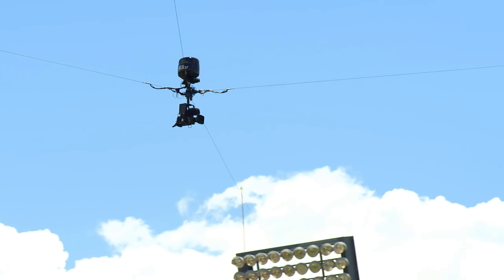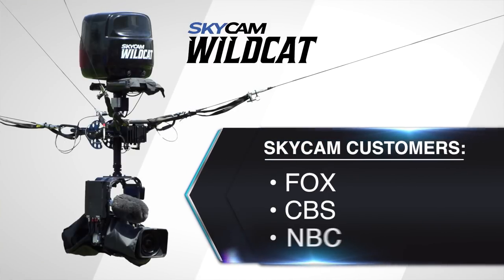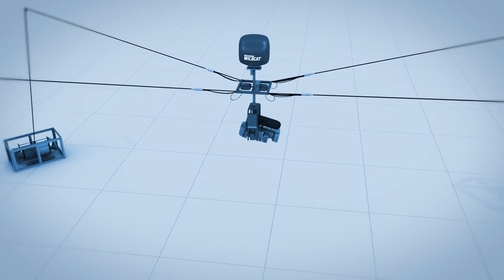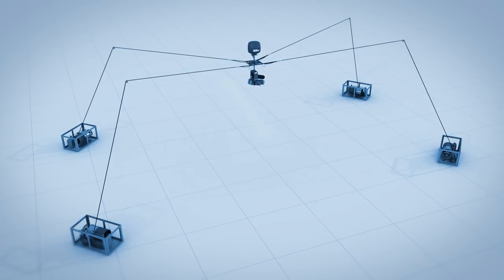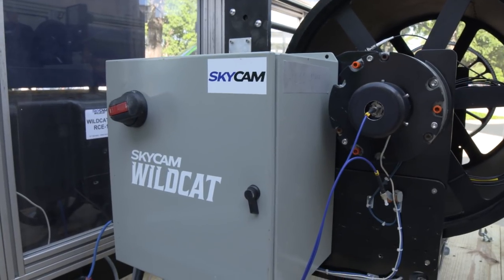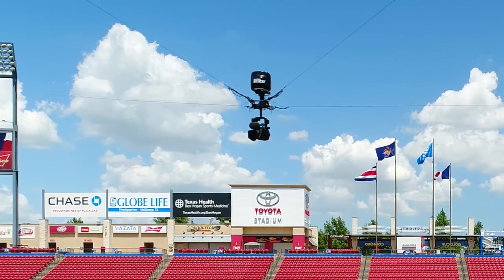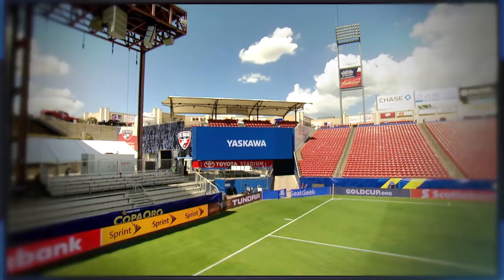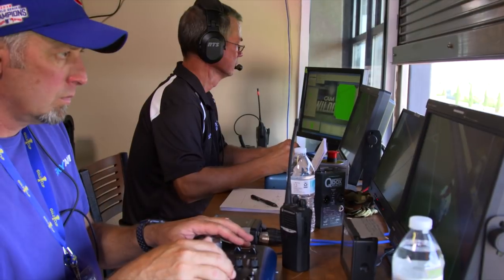Yaskawa makes Skycam a Football Hero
Application Spotlight: Yaskawa Servo Motors and SERVOPACK amplifiers are the automated muscle behind Skycam, the flying TV camera that gracefully follows the action at a variety of professional sports venues.